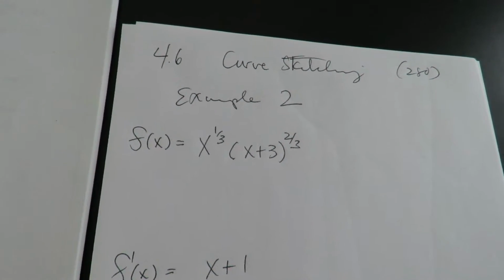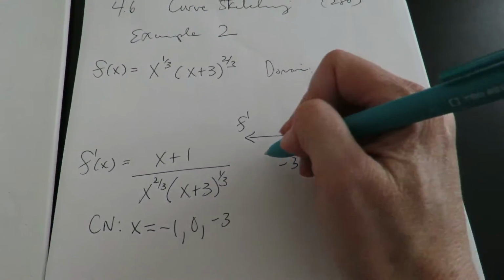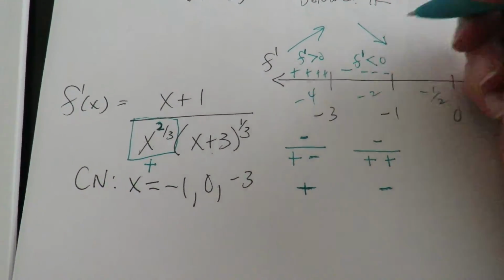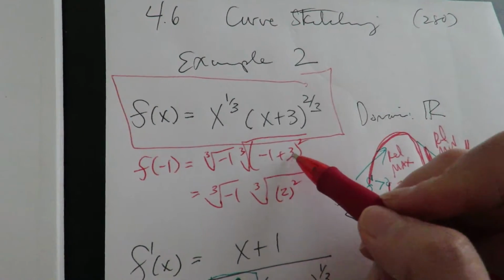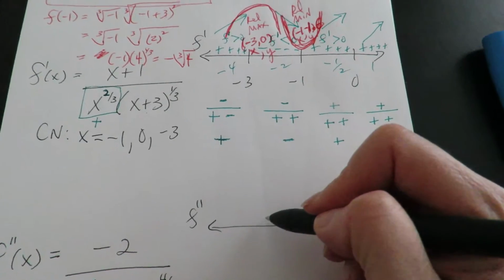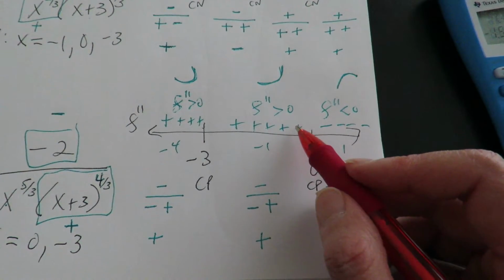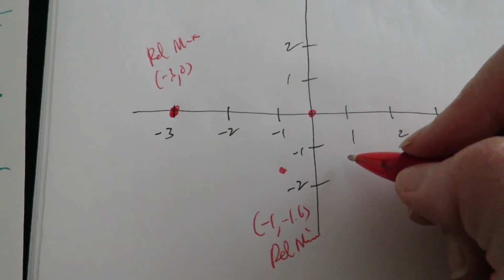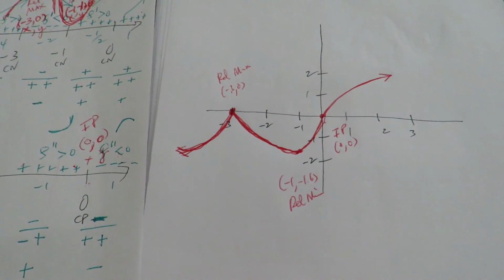(280) Section 4.6- Part 2